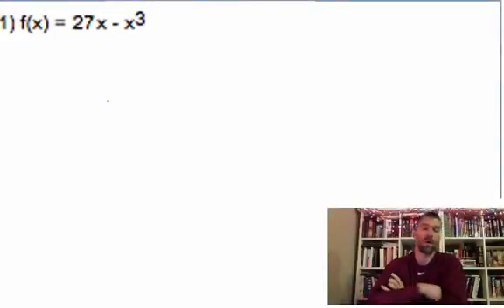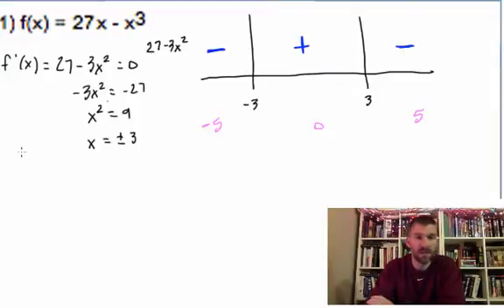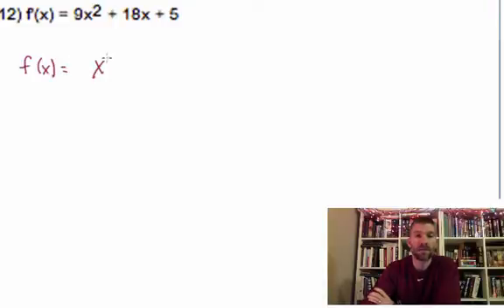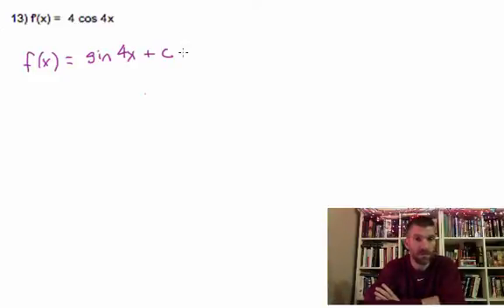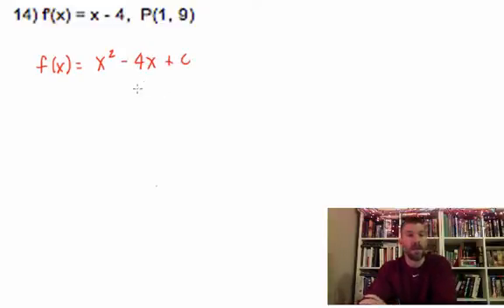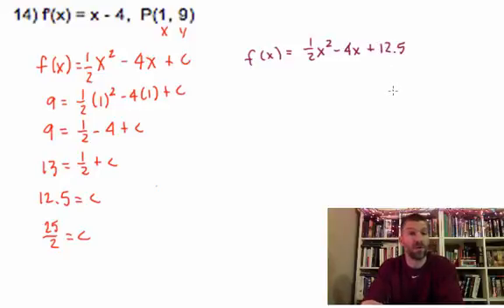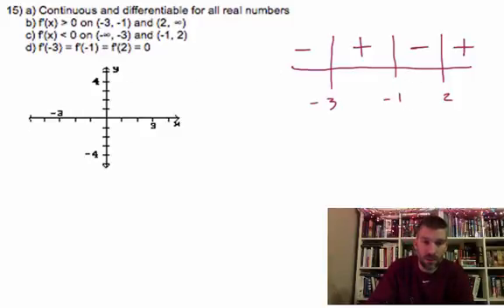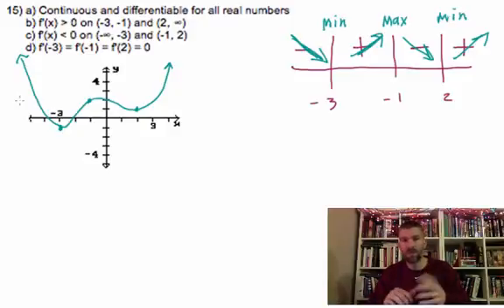Calculus - 4.1-4.3 Review: 11-15: Using First Derivative Test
This lesson covers questions 11-15 on the review which primarily focuses on using the first derivative test to find behavior or a graph: increasing/decreasing and max/min values.